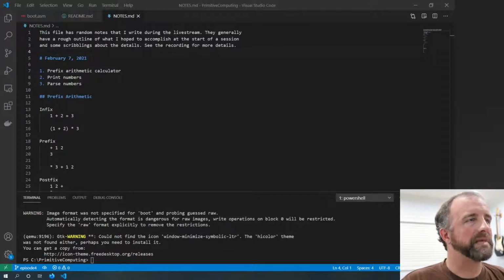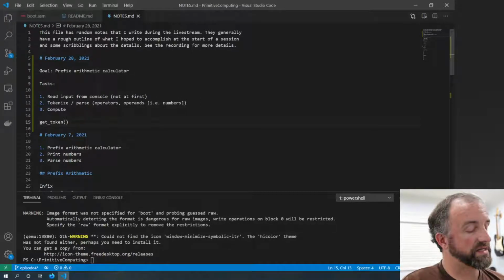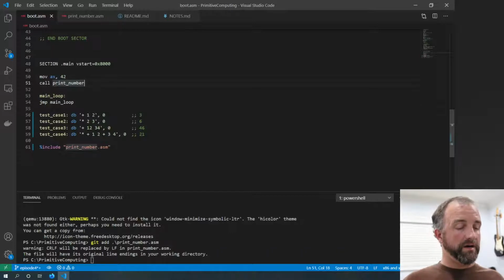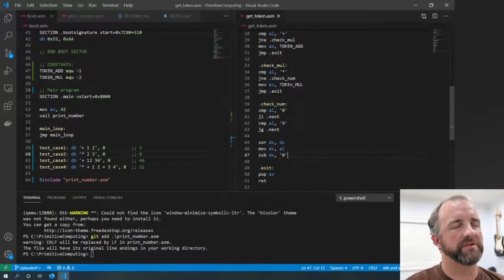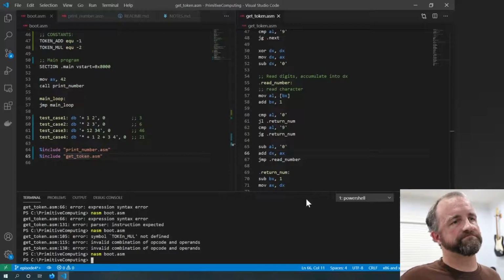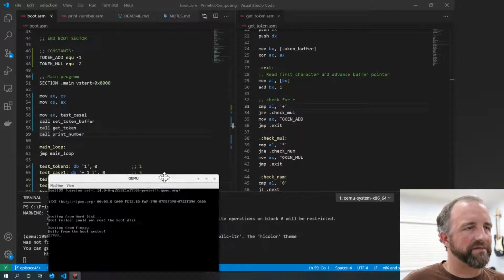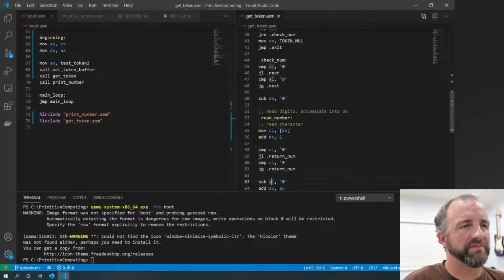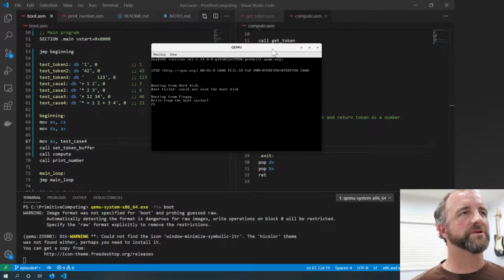Primitive Computing 5: Prefix Arithmetic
After a couple week break, I'm back! Last week we saw how to display numbers. In this episode, we continue building on our ability to display numbers and create a prefix arithmetic calculator. In doing so, we'll make a small step for a higher level language that will let us build a more powerful system much more quickly.

Primitive Computing is a project to operating system from scratch, starting with only an assembler. We'll start by getting something simple bootable, build a slightly higher level programming language, then build a more proper operating system with a set of simple tools and applications. There will be a particular focus on making the system self-hosting -- that is, being able to develop the system from within the system.